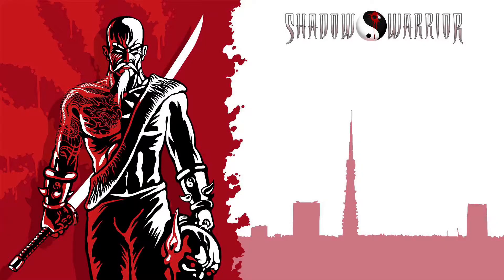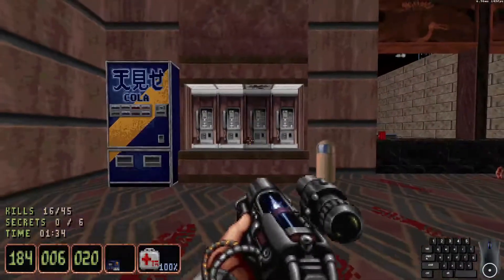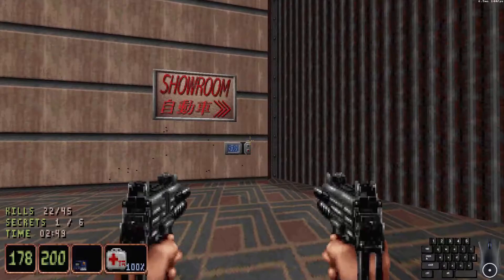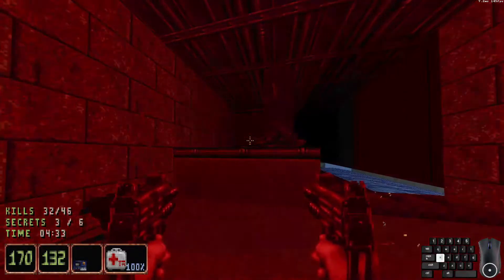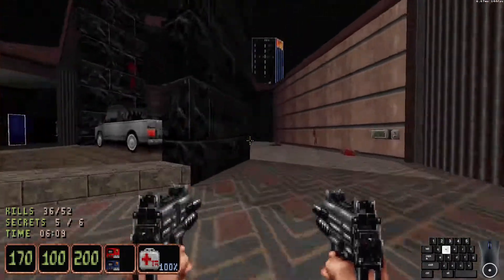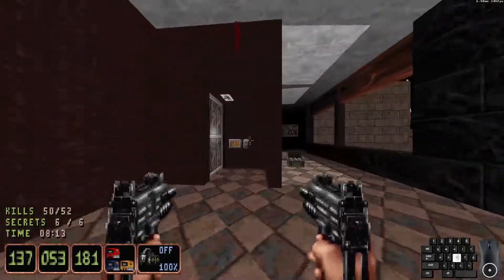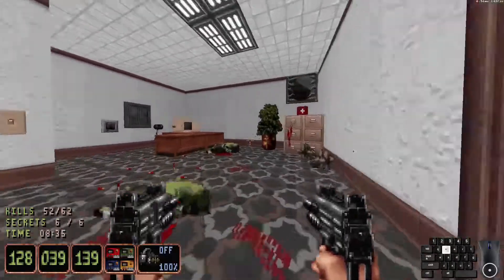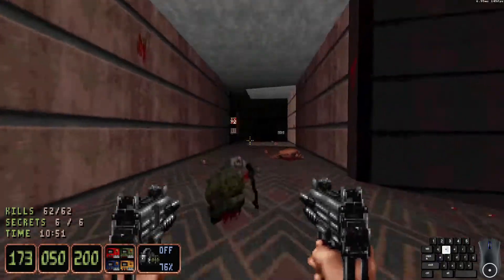Shadow Warrior Classic | No Pain No Gain, 100% | Level 22: Auto Maul (Secret Level)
Damn, forgot to order a #1 combo at Duke Burger before leaving.

Chapters:

0:00 Intro
0:12 Explosive Start
1:43 Secret 1 of 6
1:55 Get Off My Truck!
4:20 Secret 2 of 6
4:34 Secret 3 of 6
4:49 Secret 4 of 6
5:05 Secret 5 of 6
5:17 "Just Like Pearl Harbor!" (NUKE)
6:41 Secret 6 of 6
6:58 Keycards and Karnage
11:13 Outro